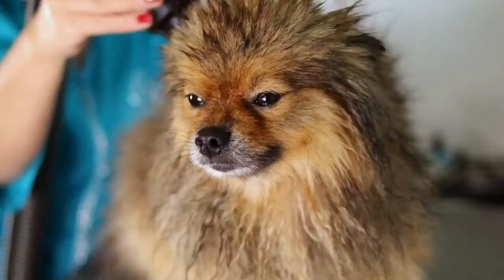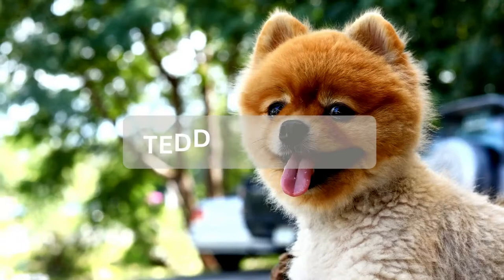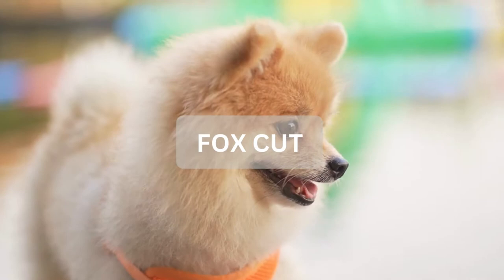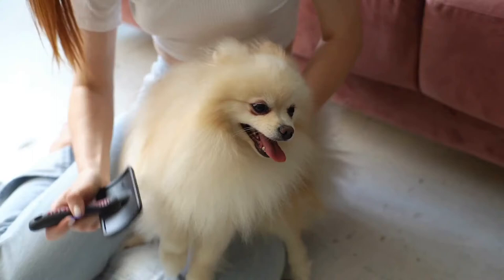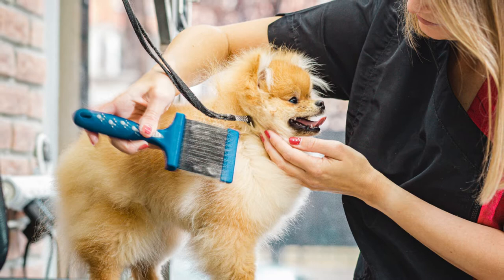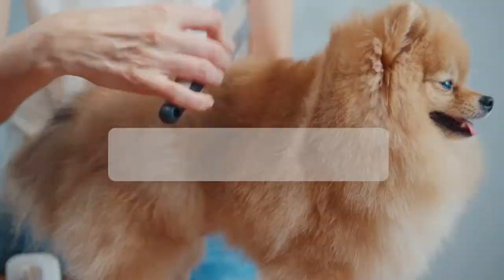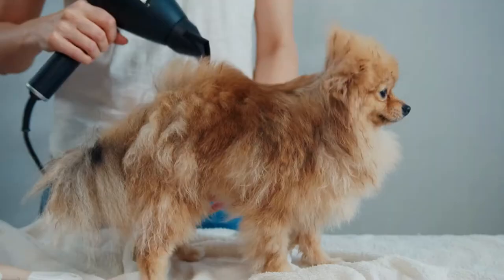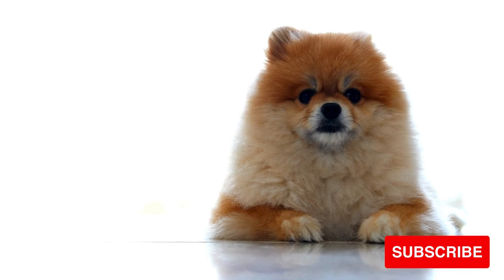Top 9 Trending Pomeranian Haircuts: Haircuts That Will Leave You Regretful & Styles for a Happy Pom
You may have seen Pomeranians with various different haircuts and wondered what are the different Pomeranian hairstyles?

There are nine different Pomeranian haircuts that have become the most popular including the Teddy bear cut, Boo cut, and the Lion cut.

In this video, I’ll share the most popular Pomeranian haircuts and let you know which ones are recommended and which ones you should avoid completely.

Our Favorite Grooming Tools:
Grooming Brush & Tools
Nail Clippers
Plant-Based Wipes
Styptic Powder

Our Favorite Chew Toys:

Nylabone Variy Pck
Hedgehog Chews
Mini tennis Balls

Favorite Dog Puzzles:

Interactive Dog Game
Dog Activity Mini Mover